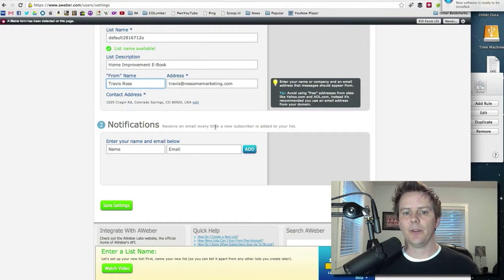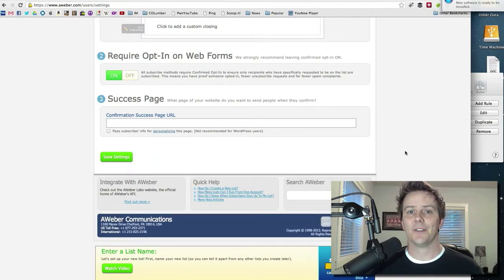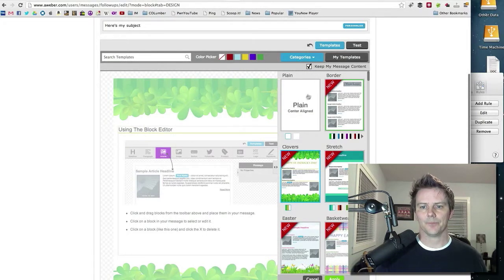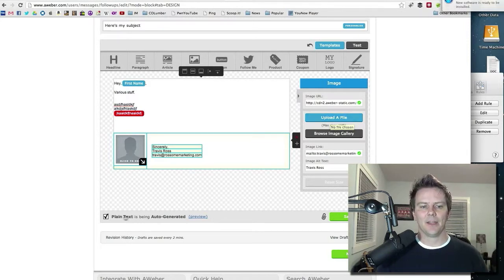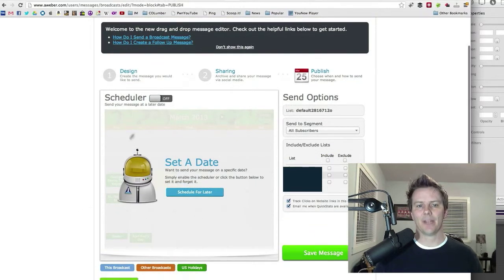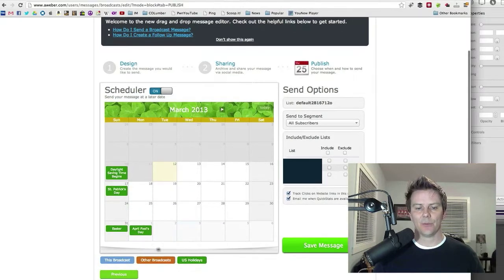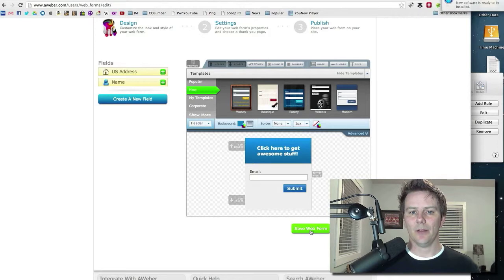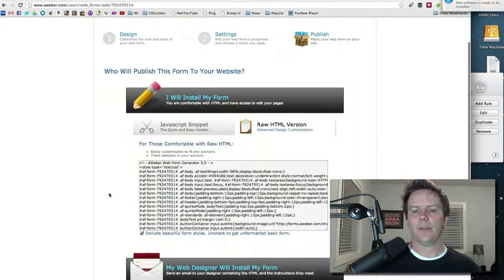YouTube Starter Pack Video 6 - Using Auto Responders To Keep The Conversation Going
(notes found at this page)